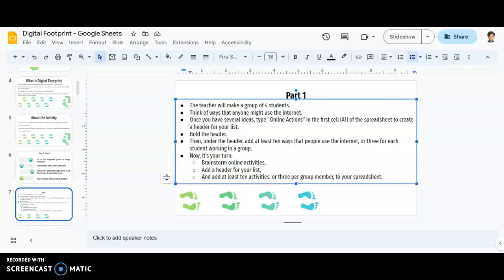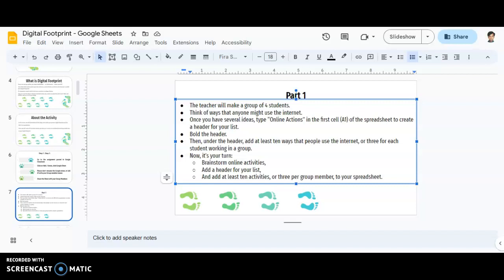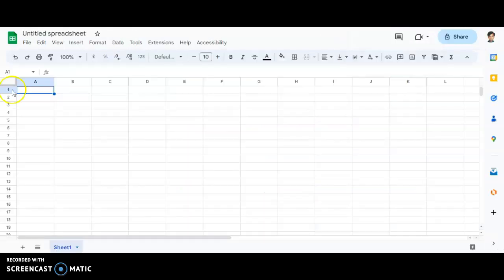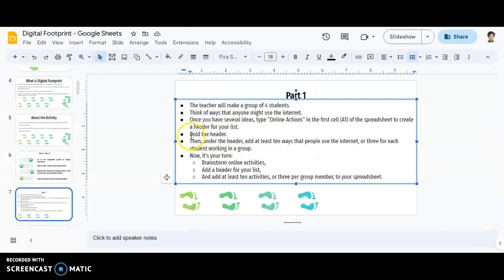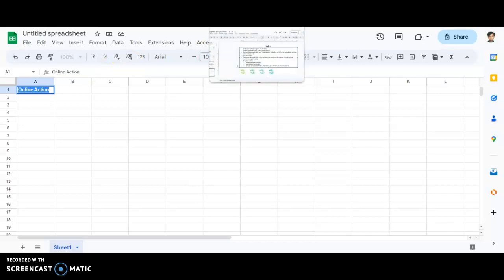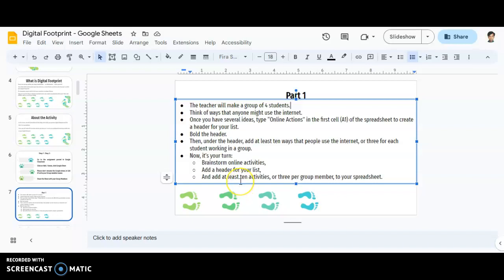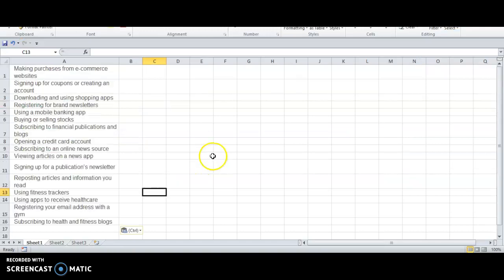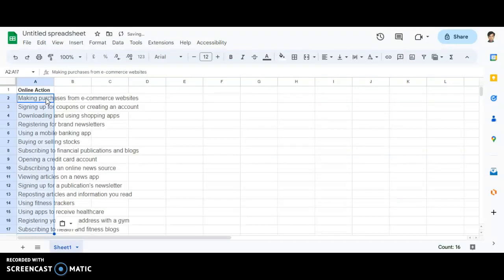Digital Footprint Part 1